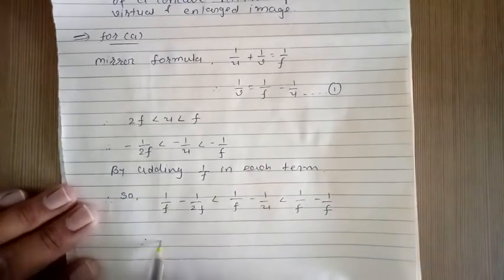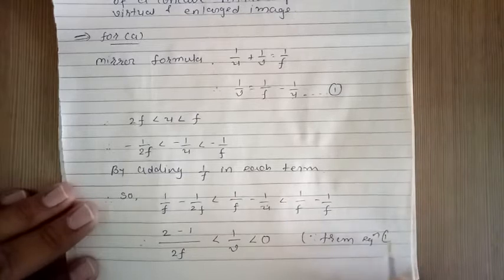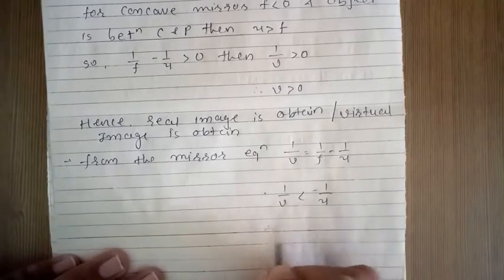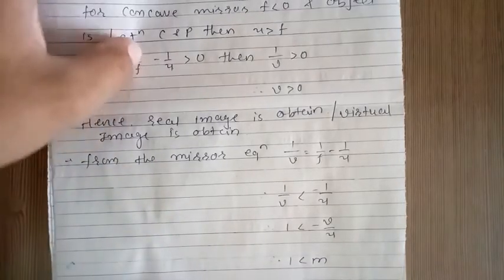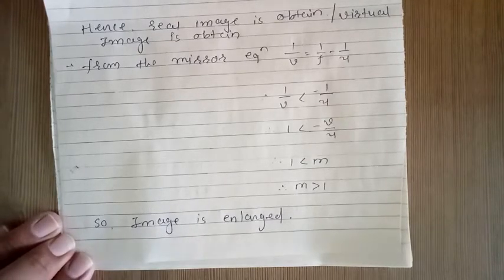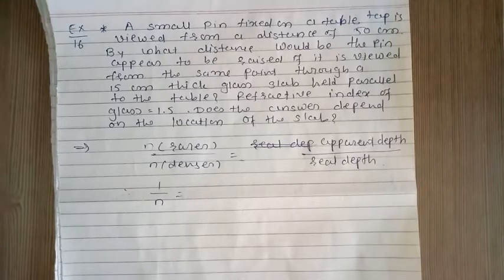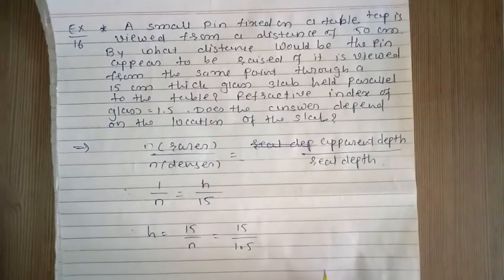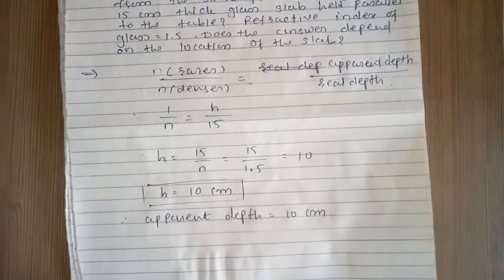Ray Optics lac-9 (EM) Example-15,16